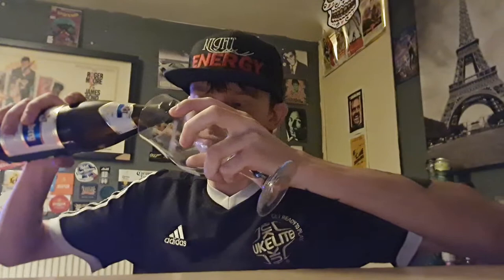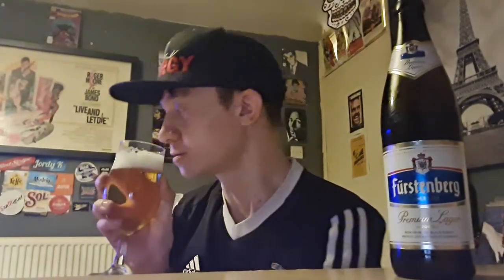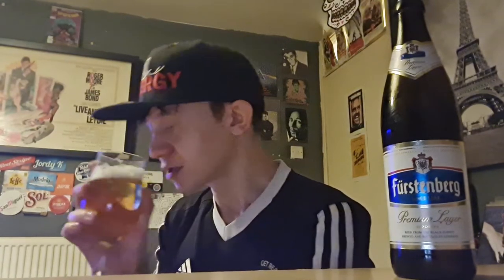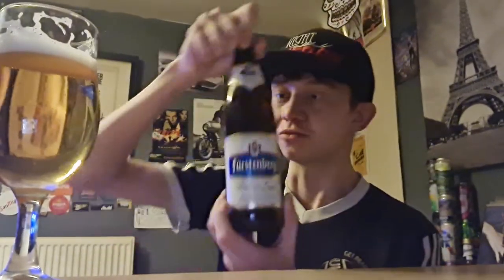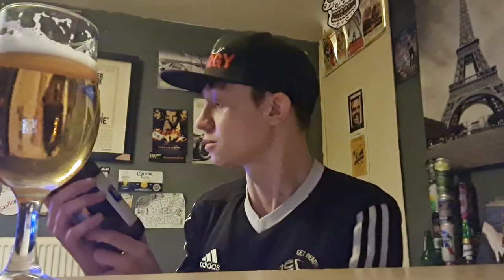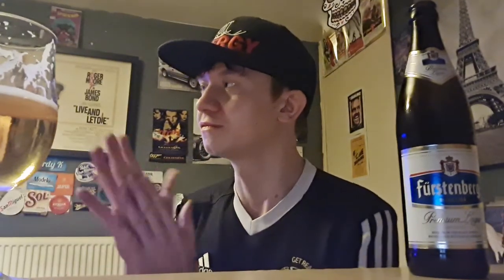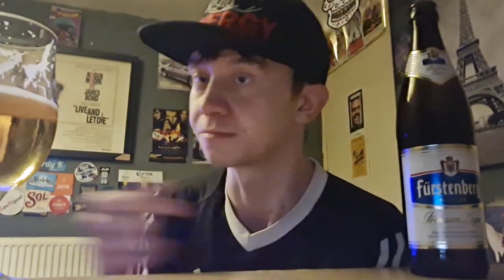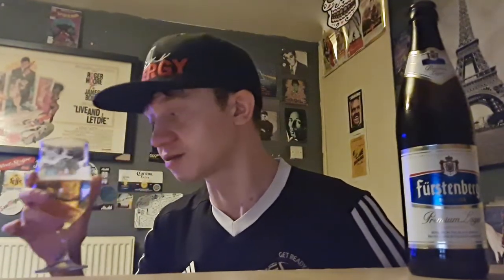Furstenberg - Jordys Beer Reviews